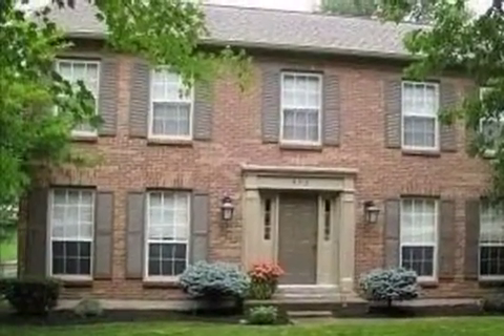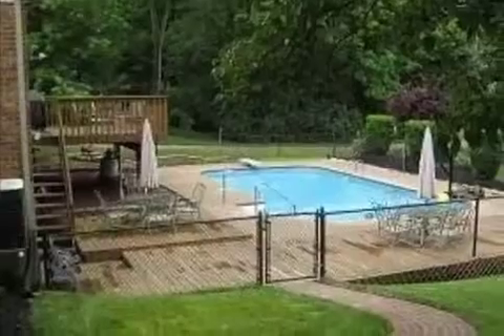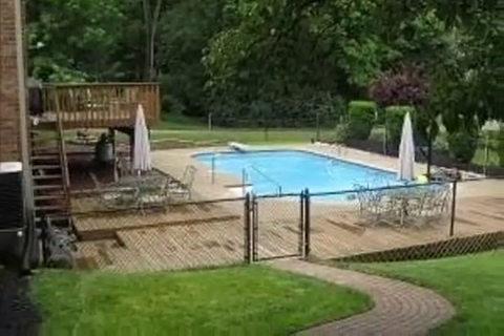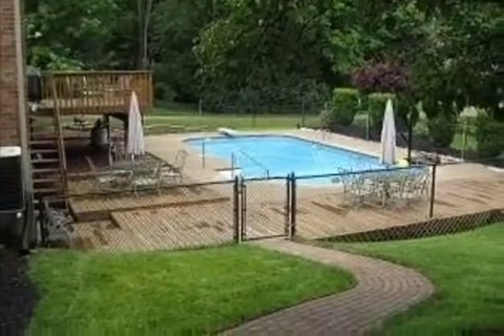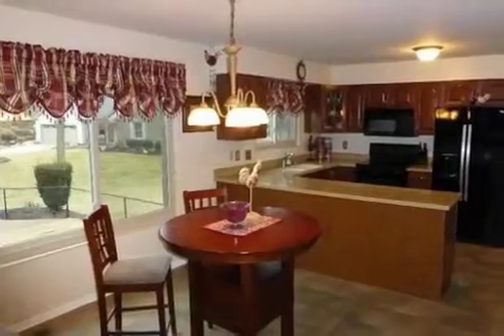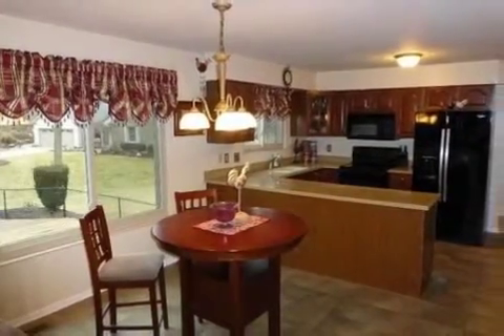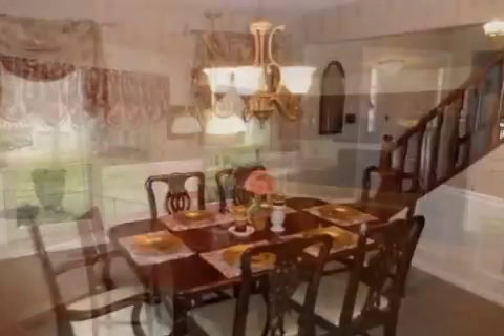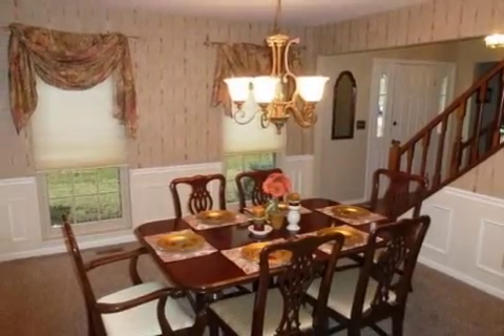Real estate for sale in Villa Hills Kentucky - MLS# 439993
973 Riverwatch Dr
Villa Hills Kentucky 41017
MLS# 439993

Immaculate 4br Home With 3 Finished Levels. Formal Dining Room W/wainscoting Ceramic Tile Newer Carpet & Windows All Kitchen Appliances Stay Corian Counter Tops Large Laundry Room W/cabinets Master Suite W/adj Bath & Walk In Closet Central Vac Open Layout Spacious Entry & Wide Hallways. Lower Level W/walkout Half Bath & Large Rec Room. In Ground Pool & Lush Landscape Mature Trees.